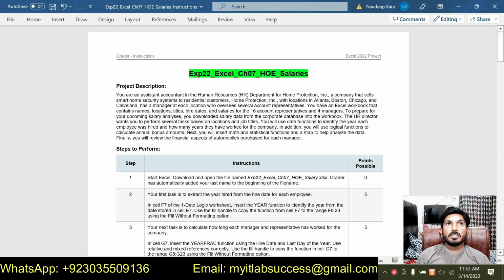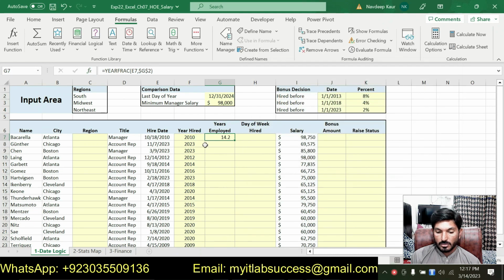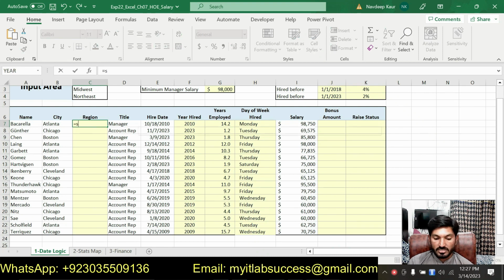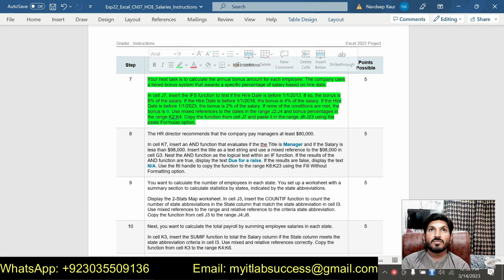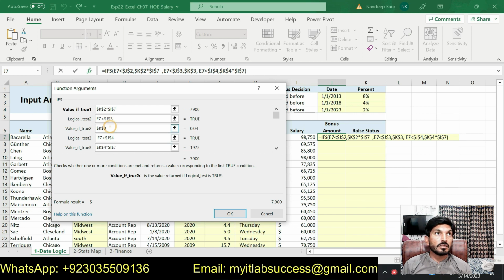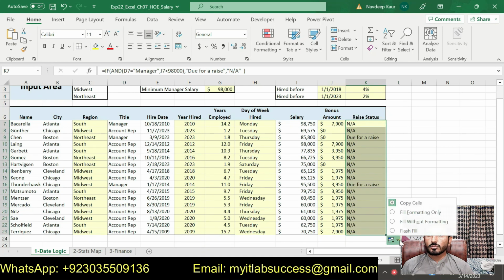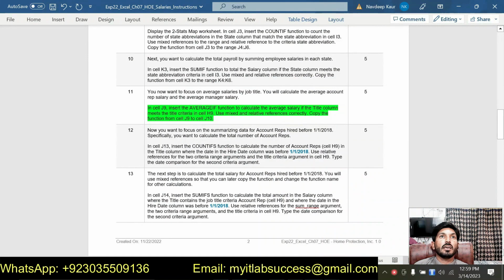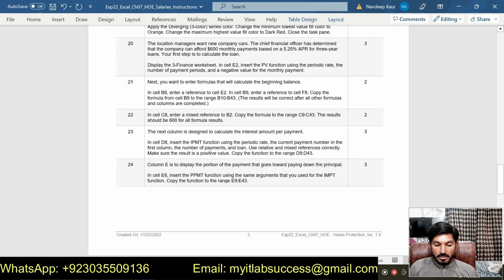Exp22_Excel_Ch07_HOE_Salaries | Excel Chapter 7 Hands-On Exercise - Home Protection, Inc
Excel Chapter 7 Hands-On Exercise - Home Protection, Inc.

exp22 excel ch07 hoe salaries

Exp22_Excel_Ch05_Cumulative_Merchandise 1.1
Exp22_Excel_Ch05_HOE - Sociology 1.1

Exp22_Excel_Ch06_HOE - Mortgage

EXP22_Excel_CH08_CumulativeAssessment_Employee Satisfaction
Exp22_Excel_Ch08_CumulativeAssessment_Variation - Real Estate Valuation